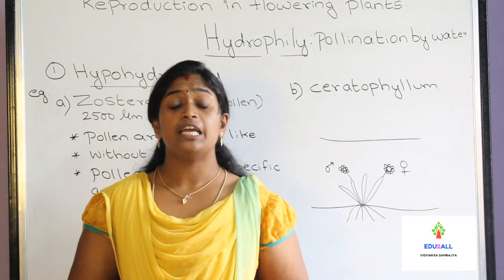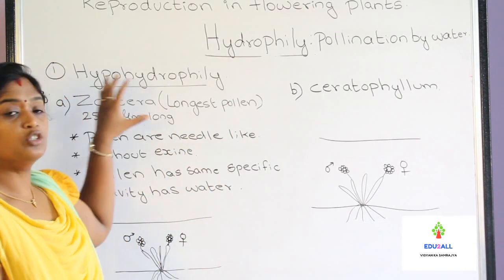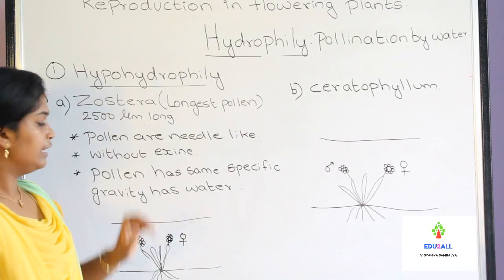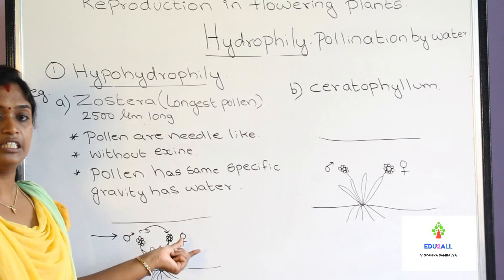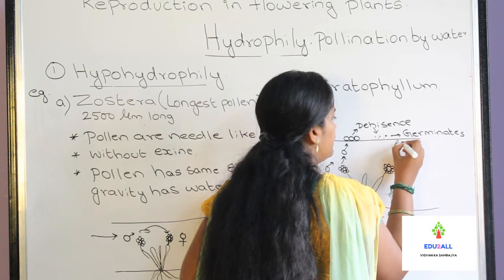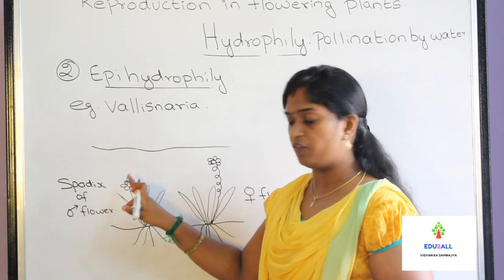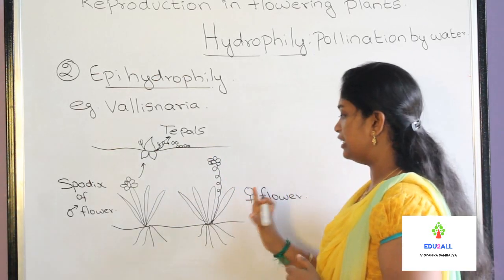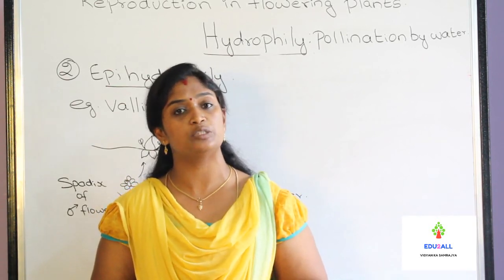Pollination - Hydrophily CBSE CLASS 12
The pollination by water is called Hydrophily.
Hydrophily is of two types:
1. Hypohydrophily
2. Epihydrophily